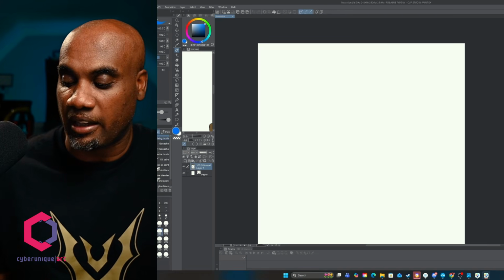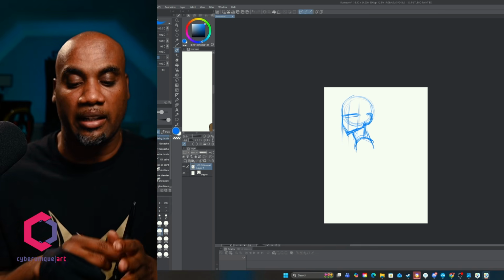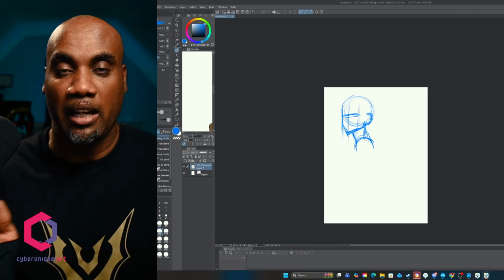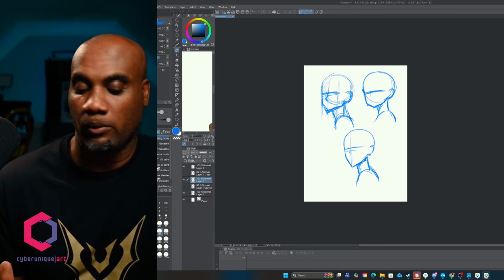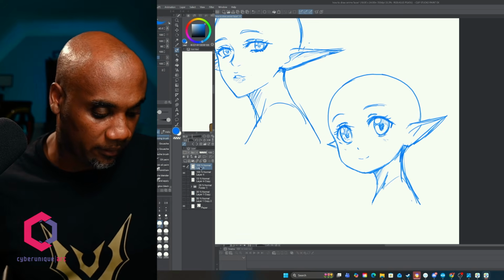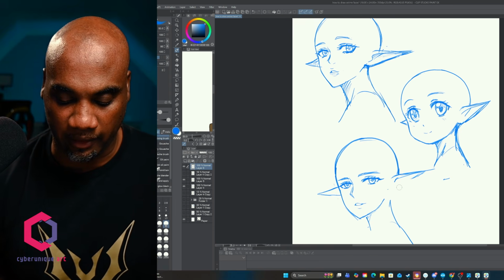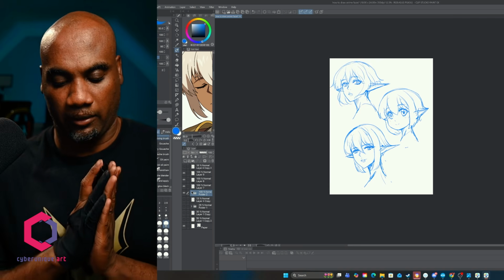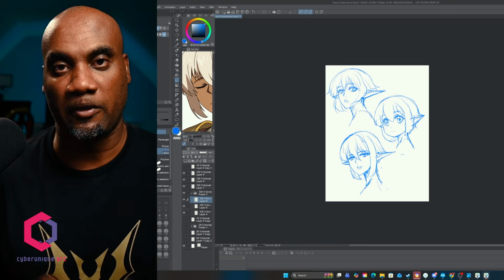How to Draw Anime Faces at Different Ages (Young, Teen, Adult)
Hey guys! In today’s video, I’ll show you how to draw anime faces in different age versions: young, teen, and adult.

I’ll be using Yvain from my game Vaygren LT to demonstrate how facial features change over time and how you can adjust proportions to match each age.

This tutorial is perfect for beginners and anyone looking to improve their character design skills.

Wacom Cintiq 16 Drawing Tablet
Tourbox Neo
Favorite Energy Drink